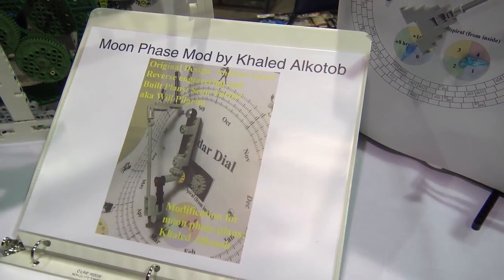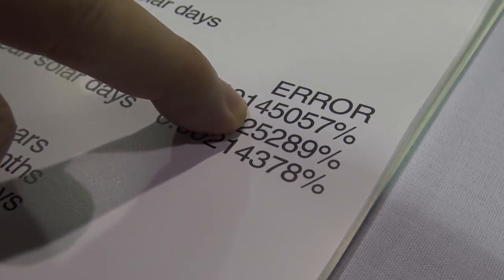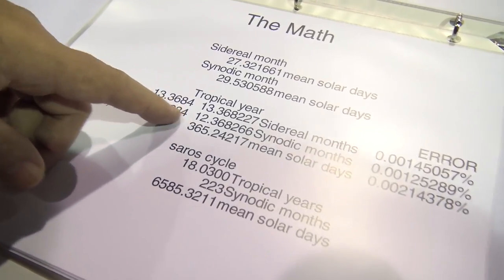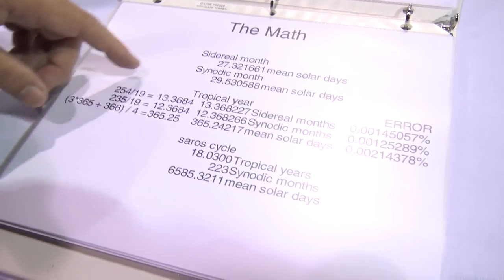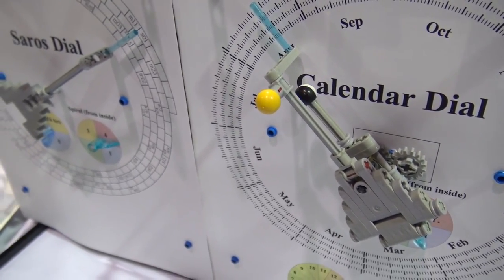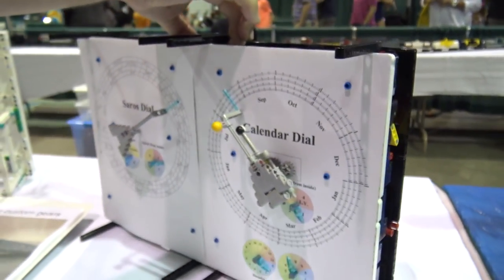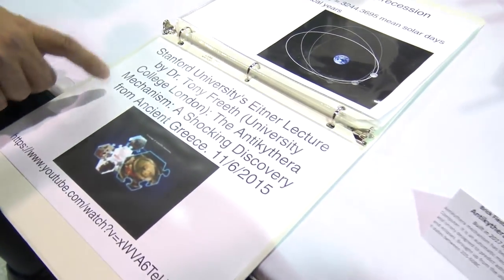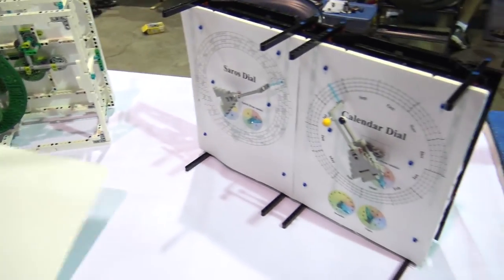LEGO Antikythera Mechanism (Ancient Greek Computer)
Beyond the Brick's Joshua Hanlon talks with Kurt Baty about his LEGO Antikythera mechanism at Brick Fiesta 2017.